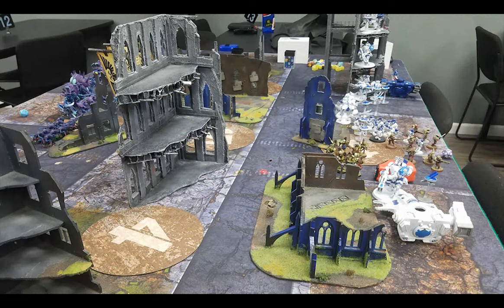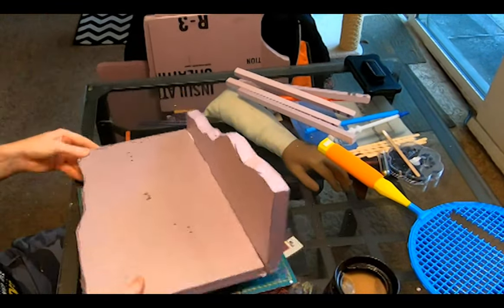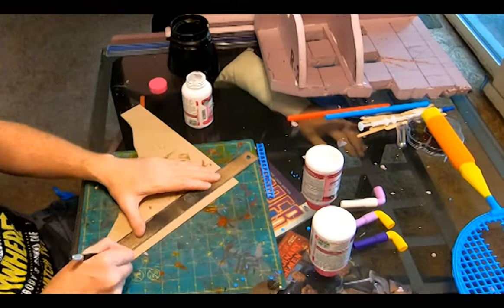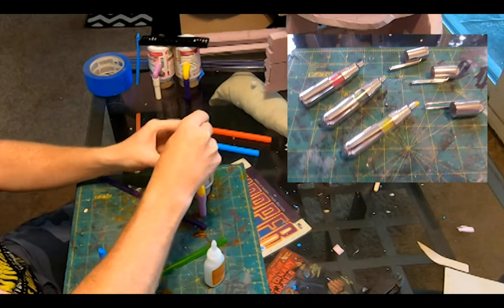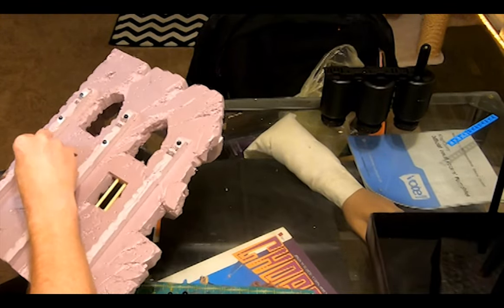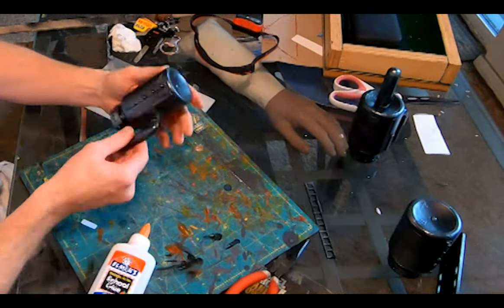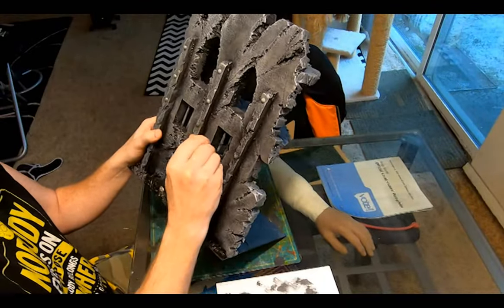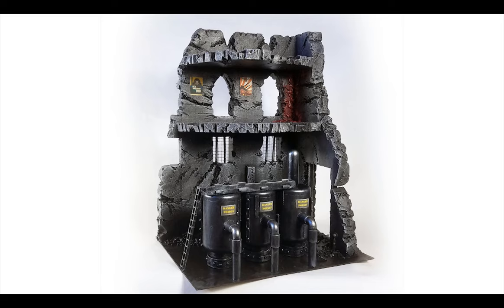Warhammer 40K Terrain: Imperial factory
Playing with some thicker foam and some pill bottles to create a big ruined multi floor chemical weapons factory as a matching piece for my Imperial shrine. I also took some inspiration from ‘Event Horizon’ for some excellent grisly flair.